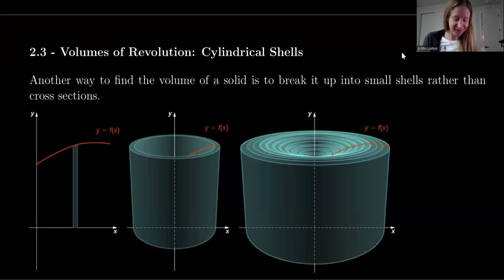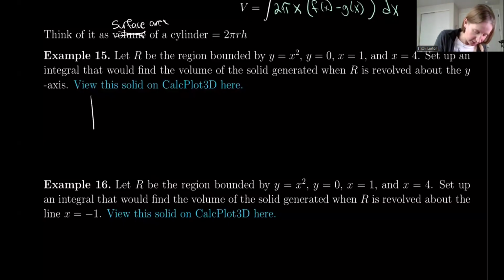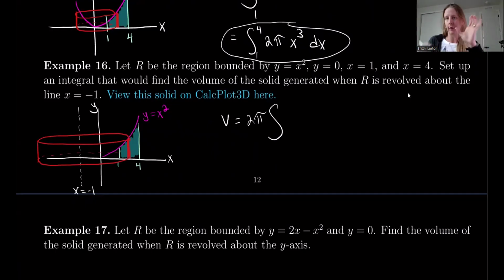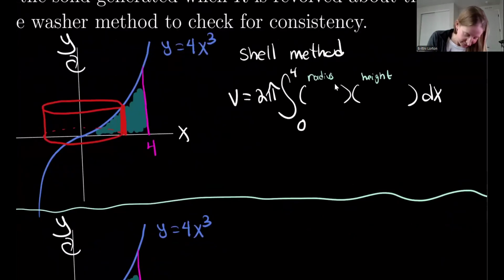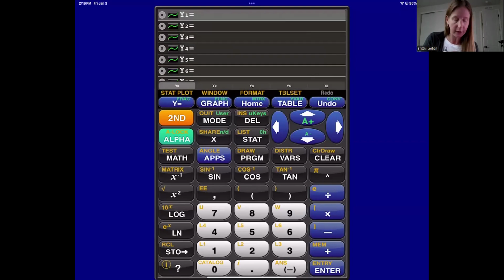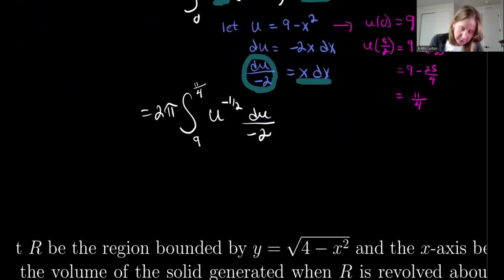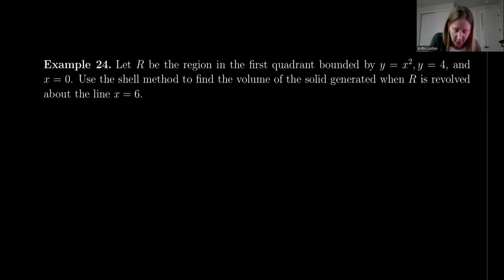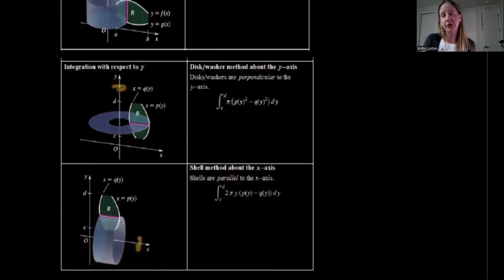2.3 Shell Method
A lesson on finding volumes of revolution by using the shell method.